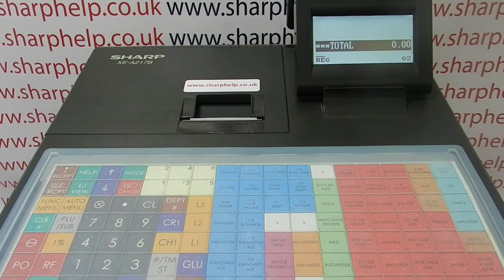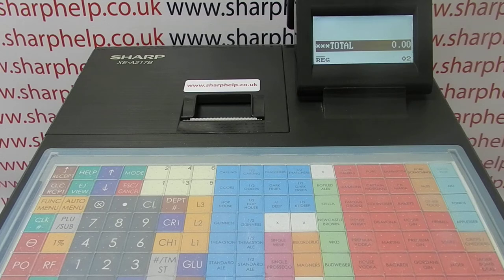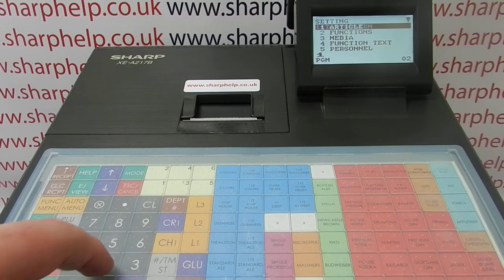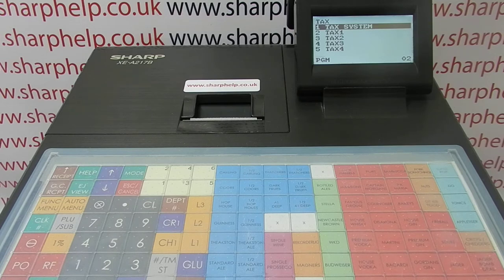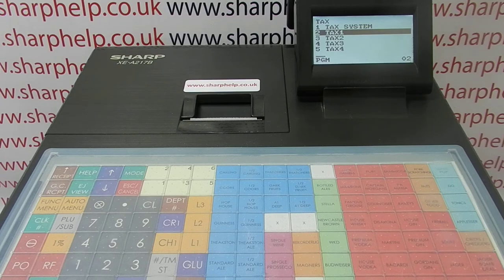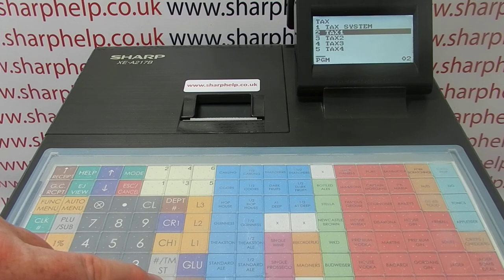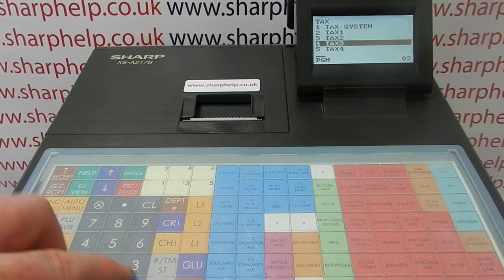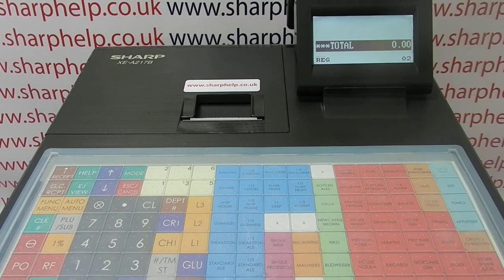How To Program Tax Vat Rates On The Sharp XEA217 XEA217B XEA217W Cash Register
How to program tax or vat rates on the Sharp XE-A217 cash register.